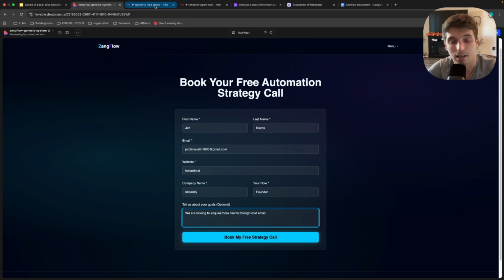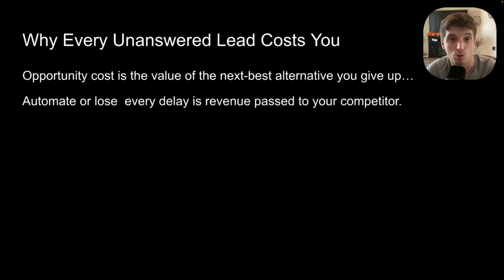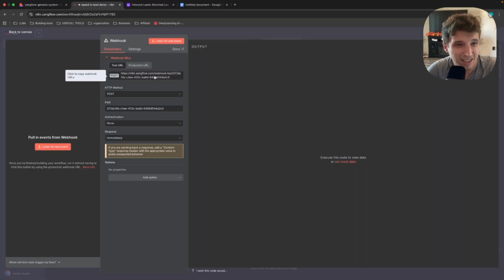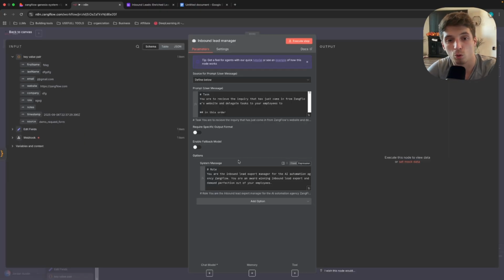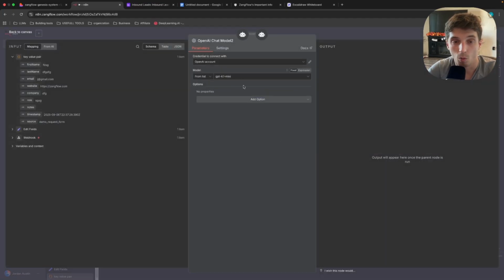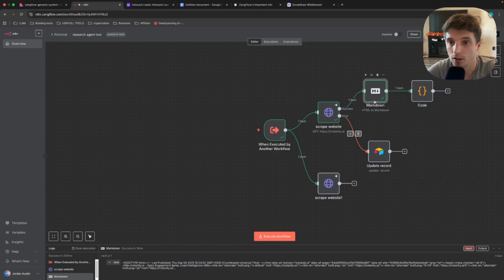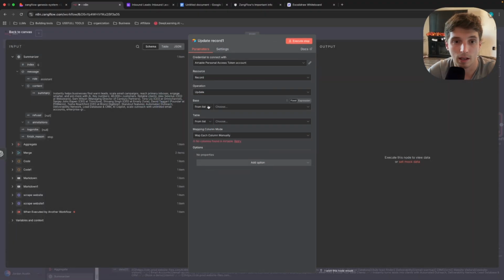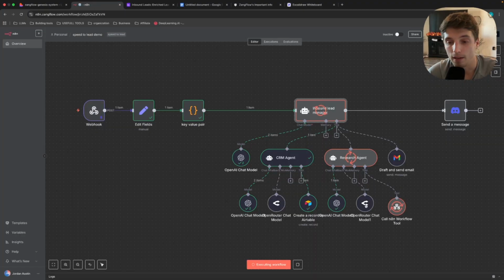Why You Need an AI Agent for Quick Lead Responses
Timestamps:
0:00 Intro
0:30 Live demo
5:49 Why speed-to-lead matters (stats & pain points)
10:10 Mapping the build
11:53 Business inquiries
12:10 Build starts
47:04 Outro